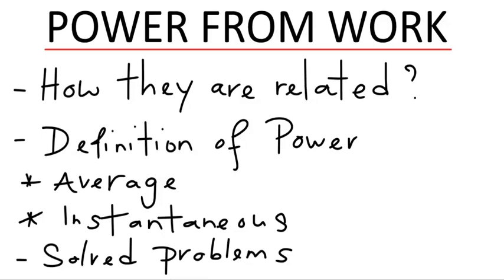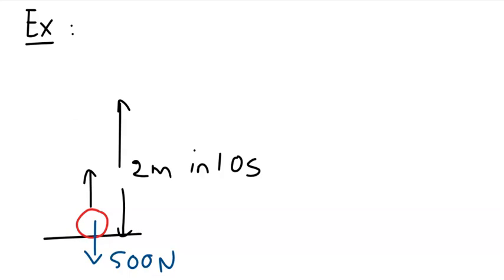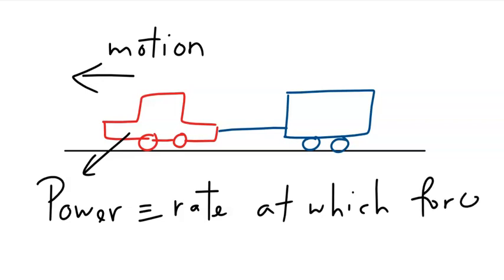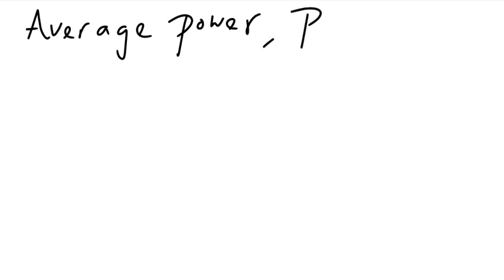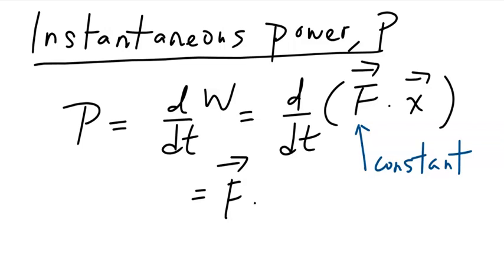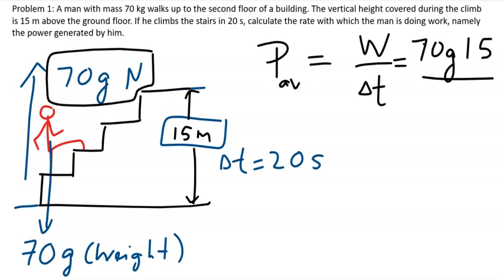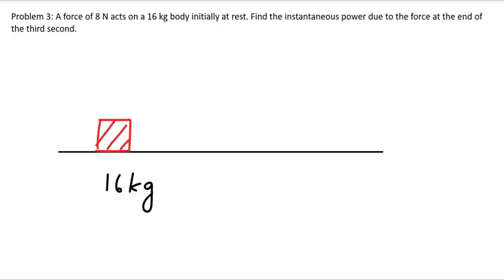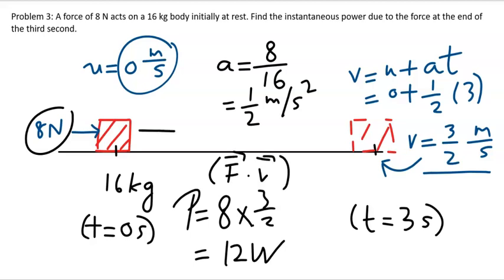Power and Work - Physics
This video tutorial explains the concept of power in physics and the relationship between power and work done by a force. It also shows how to calculate average and instantaneous power. Solved examples are provided to increase the understanding of the concepts introduced.

0:00 Introduction
0:33 Idea and concepts of power
4:41 Equations - Average and instantaneous power
8:49 Solved problem 1
10:41 Solved problem 2
12:23 Solved problem 3